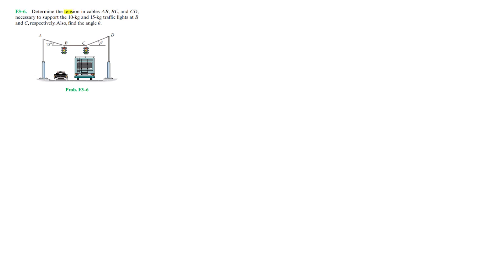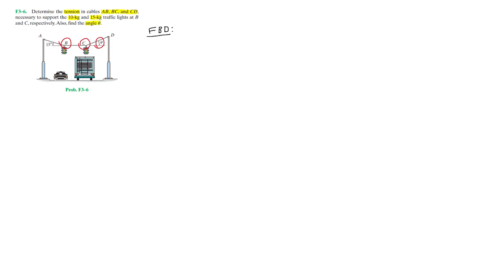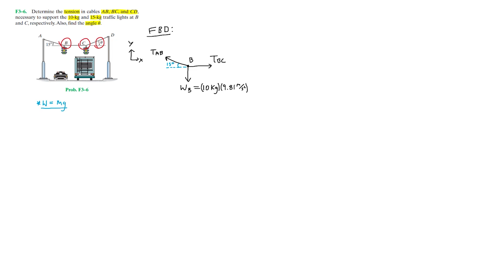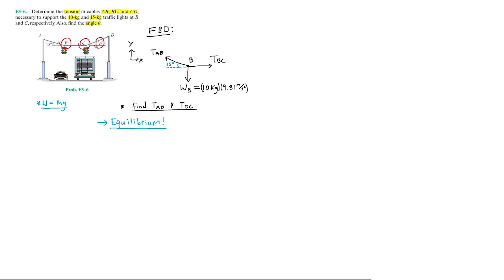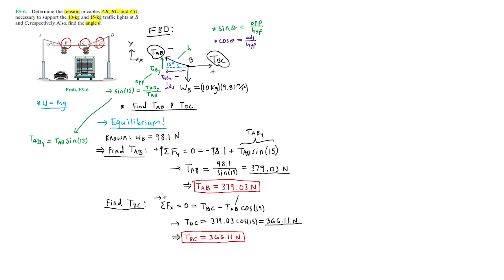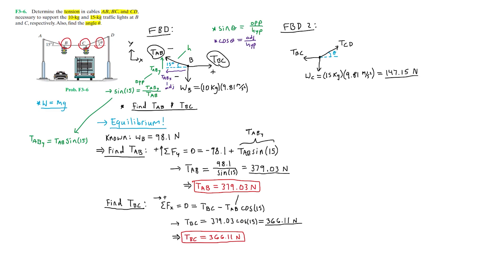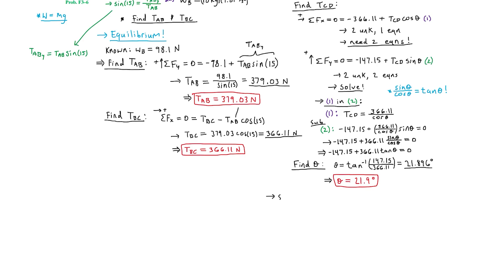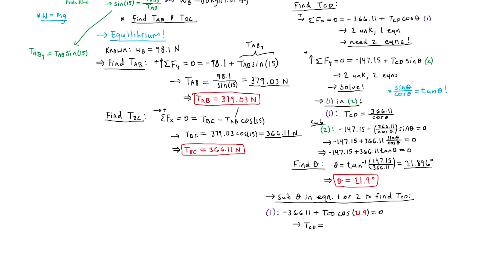Statics: F3-6 (Hibbeler)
F3-6. Determine the tension in cables AB, BC, and CD, necessary to support the 10-kg and 15-kg traffic lights at B and C, respectively. Also, find the angle theta.

Timestamps:
0:00 Problem statement
0:40 FBD 1 (point B)
1:55 Finding tension AB
4:23 Finding tension BC
6:05 FBD 2 (point C)
6:47 Equilibrium at point C
8:30 Solving for theta
11:07 Finding tension CD